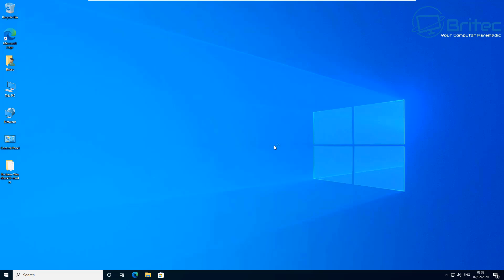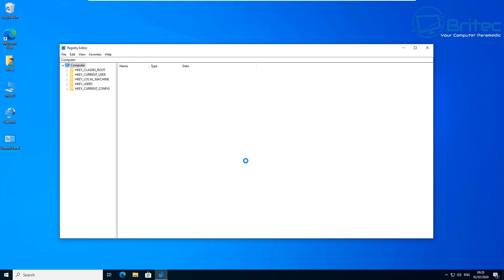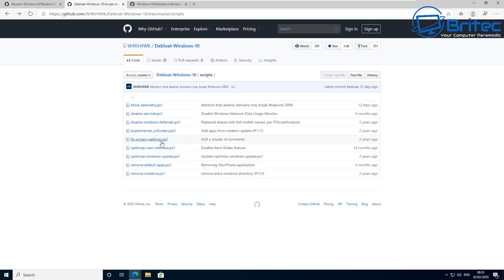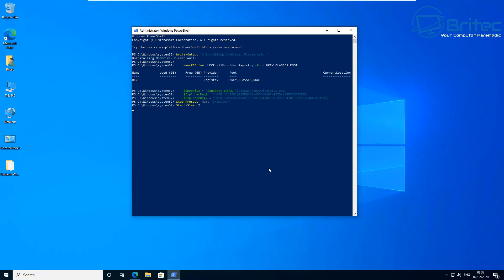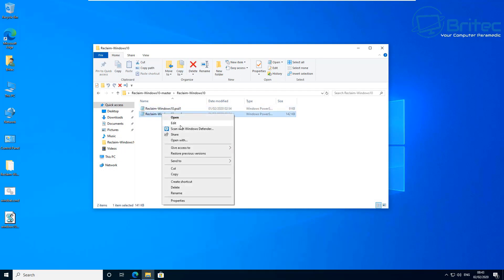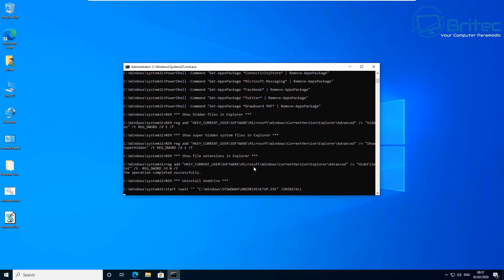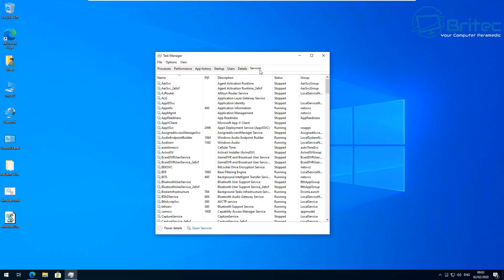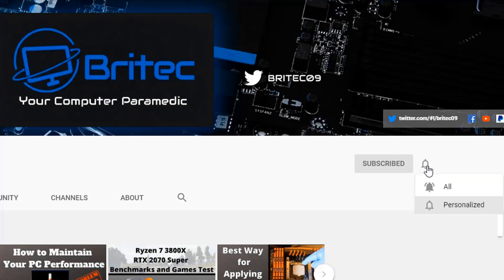Clean Up Windows 10 Privacy With Scripts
Important: This video is for education purposes only. Do not run scripts on your computer unless you know what you’re doing or what the consequences can be, you run scrips at your own risk.
Scripts are a great thing when you know how to use them, they can make light work of repetitive jobs in the I.T. Industry. Removing unwanted bloatware and changing privacy settings is a common thing that a lot of Windows 10 users like to do. This can be done in a number of different ways. Manually changing privacy settings and remove bloatware, using apps like shutup10 can help do this a lot easier, quicker and safer or you can use scripts. Scripts are super quick and powerful, but you have not control once the script has started. Also, you have to know what the script is doing to the computer operating system. If you don’t know anything about scripts, then leave well alone.